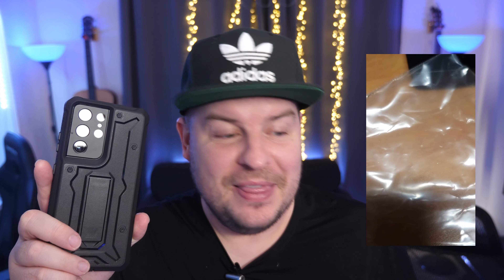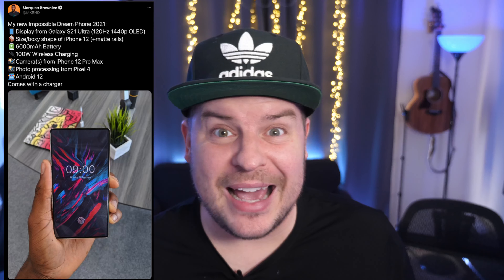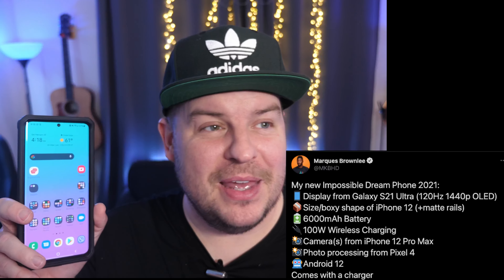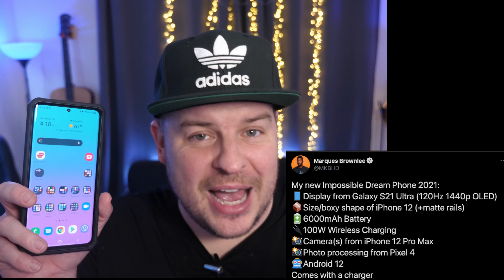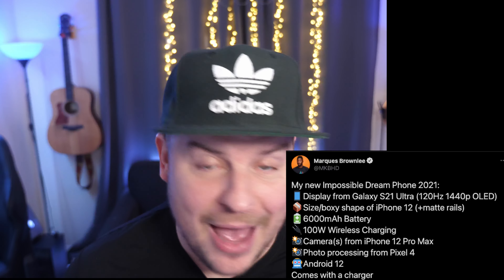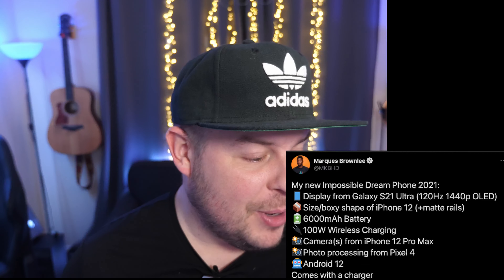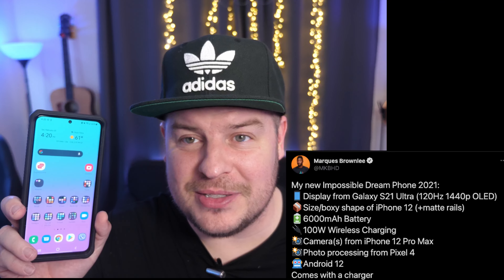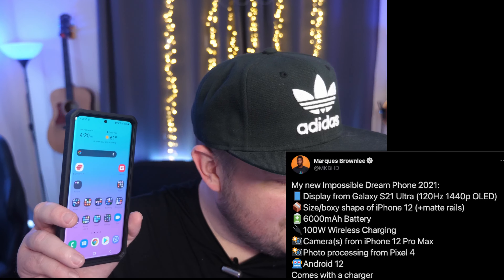Dream Phone 2021 | Galaxy S21 Zoom Captures Gross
Bookmarks
00:00 - Galaxy S21 Zoom Captures Gross
01:17 - Dream Phone 2021
04:20- Question of the Day